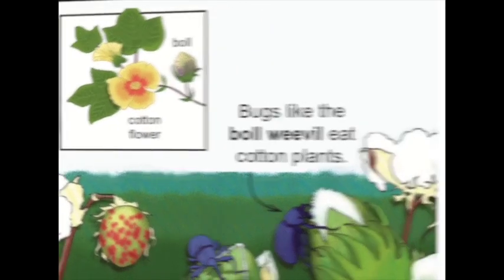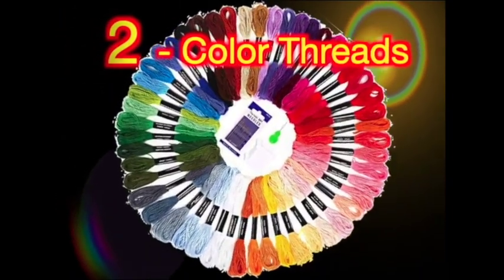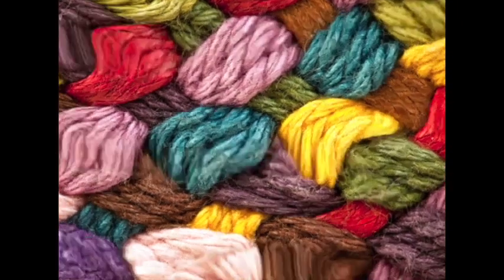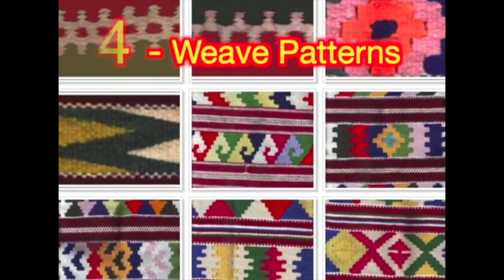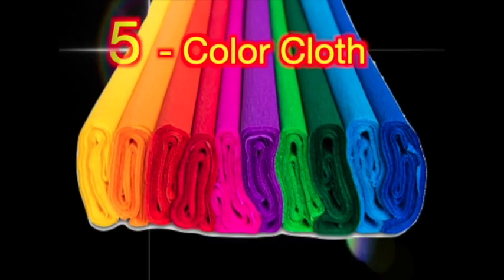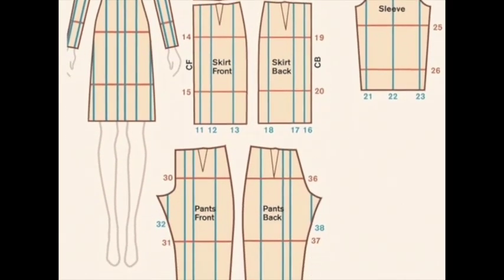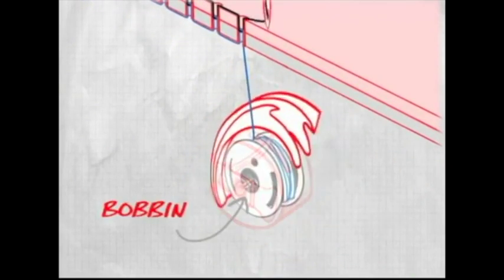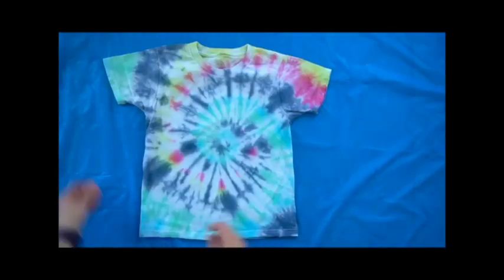science of clothes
Science behind clothe explained